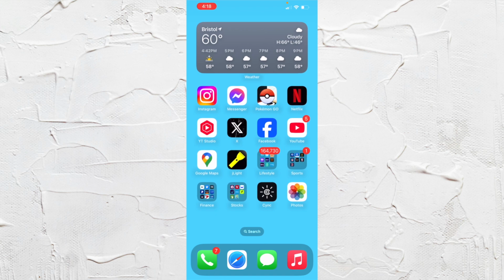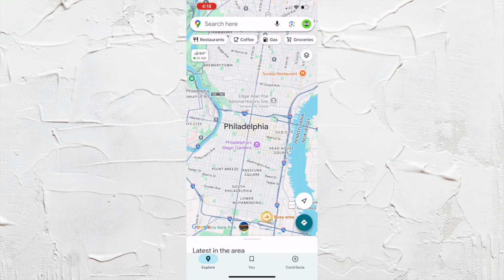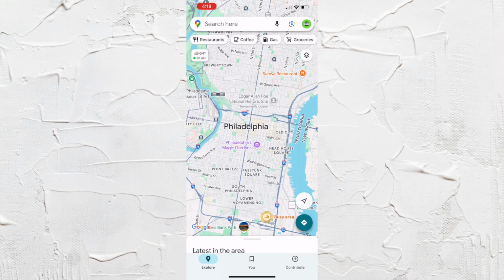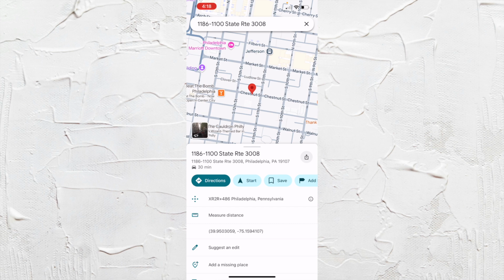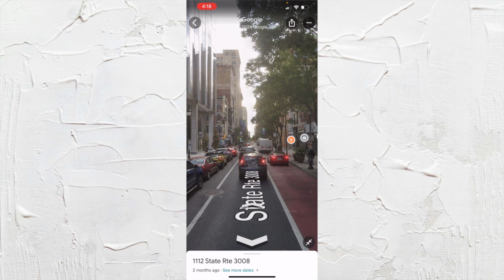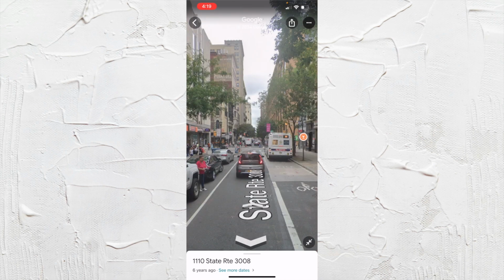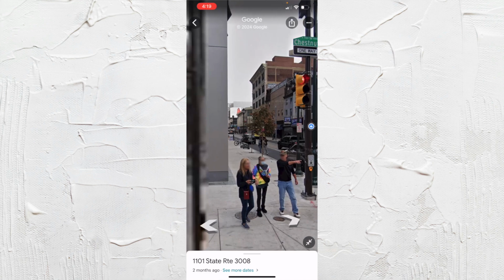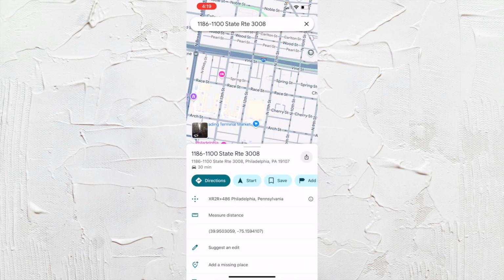How to Use Google Maps Street View on Mobile - Full Guide 2025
In this video we show you How to Use Google Maps Street View on Mobile.